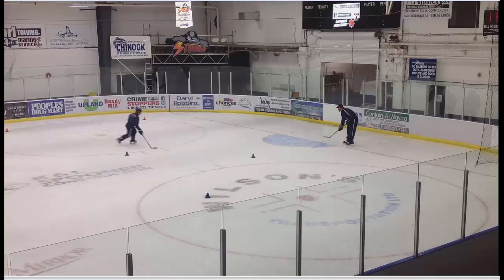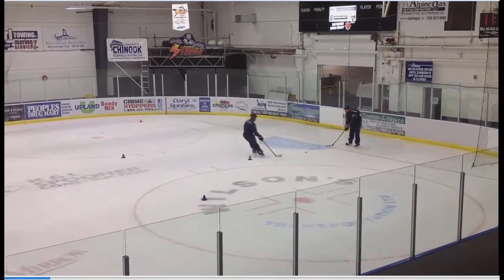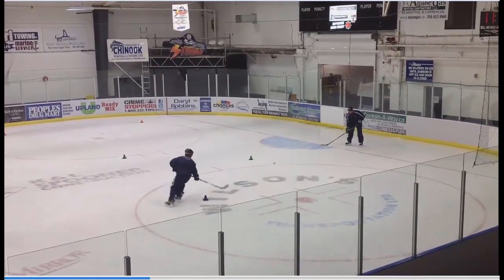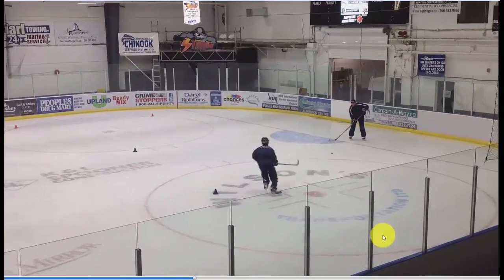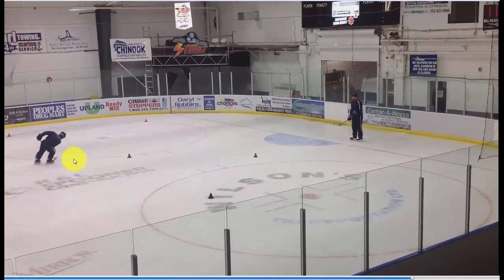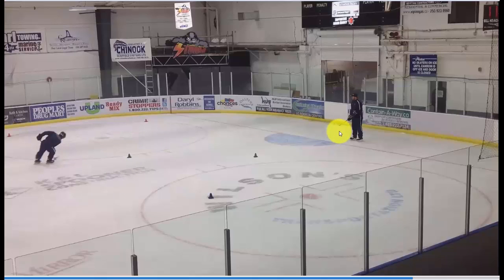Tyson A def partner passing triangle drill best